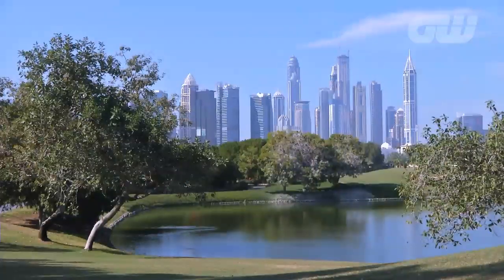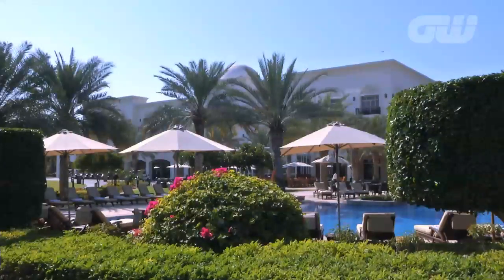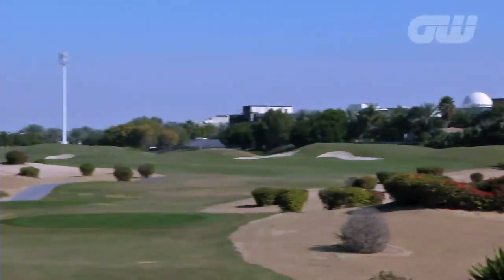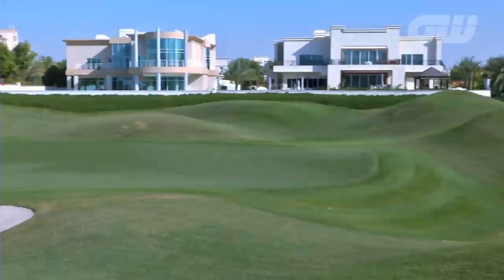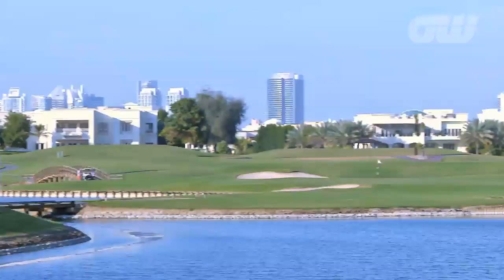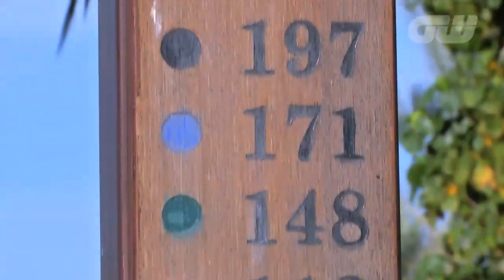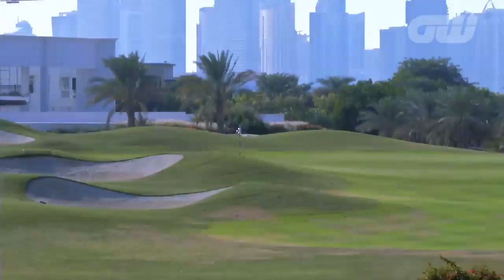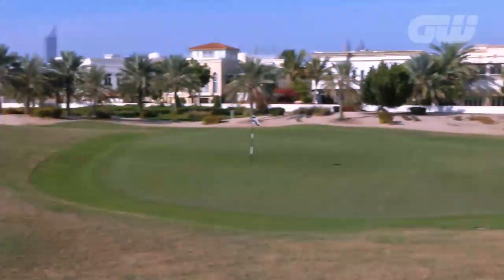GW Inside The Game: Colin Montgomerie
European Tour legend Colin Montgomerie gives Golfing World a great insight into his course design projects